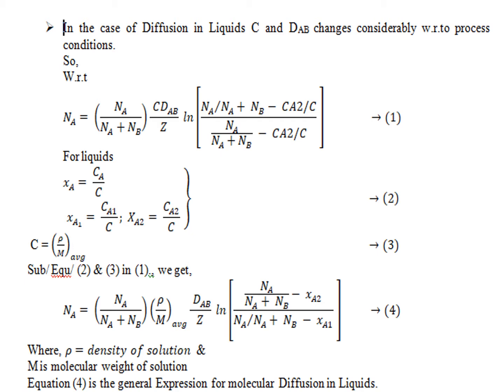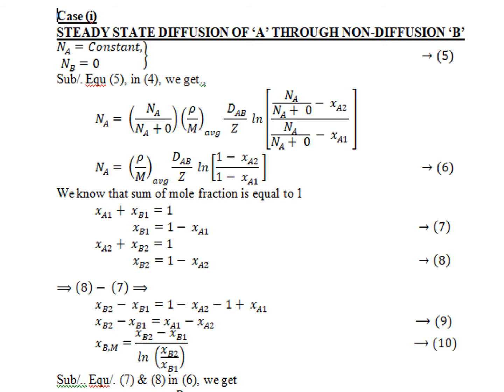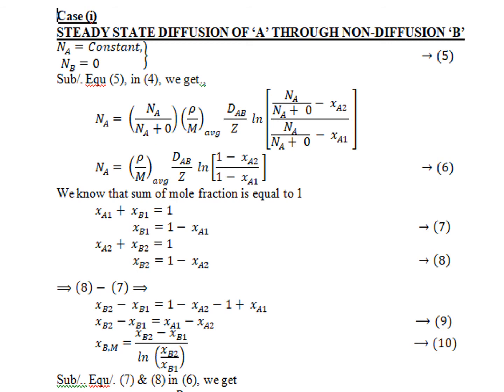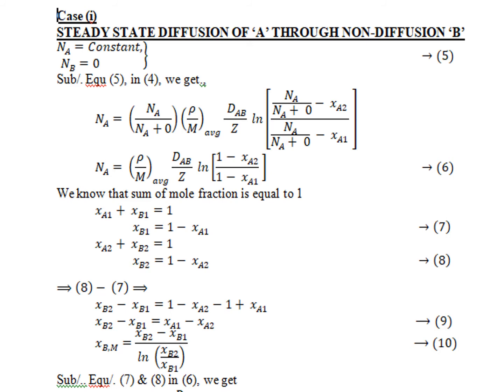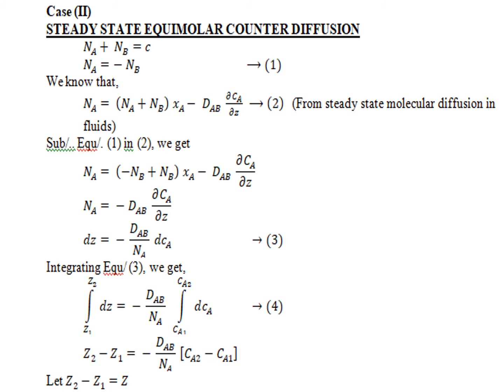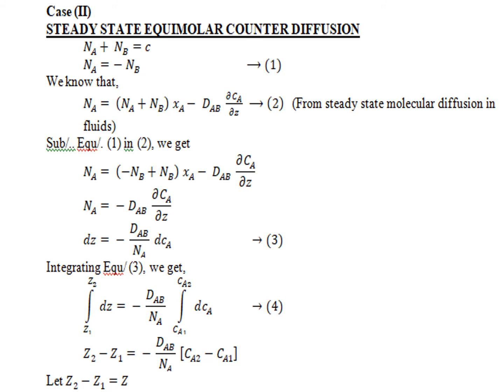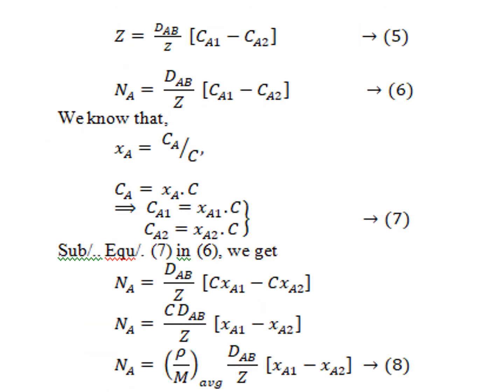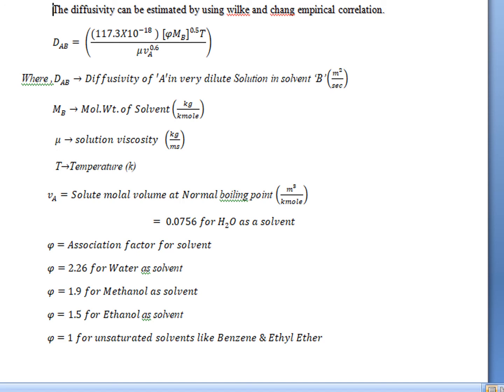MOLECULAR DIFFUSION IN LIQUIDS